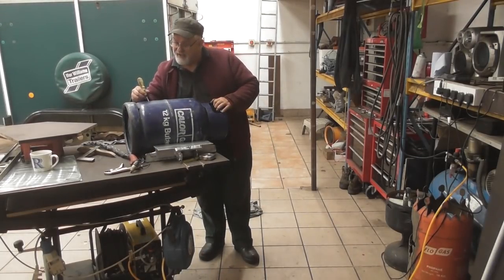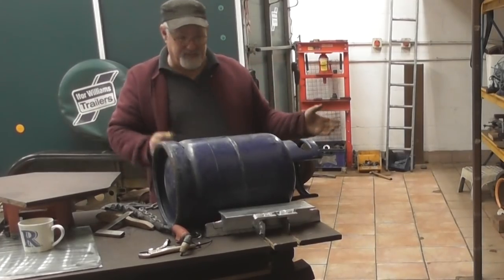the chinese fire pit gas bottle art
dont worry all under control..short video making of the small chinese fire pit..things can go wrong so beware dont go there if your brainy

all i can say is. THANKS for your support over the years.